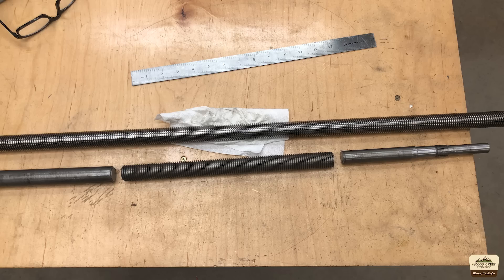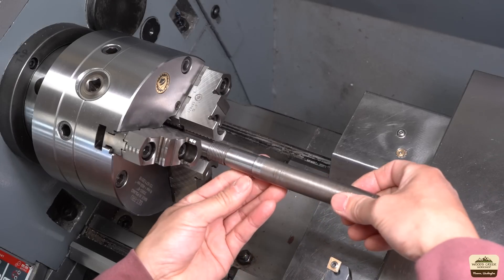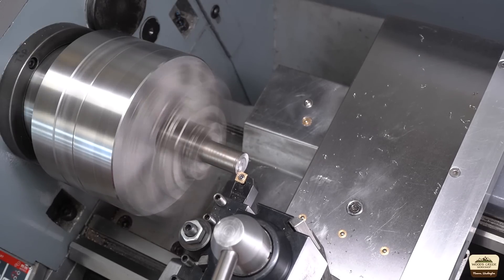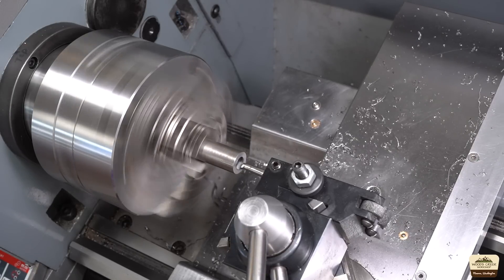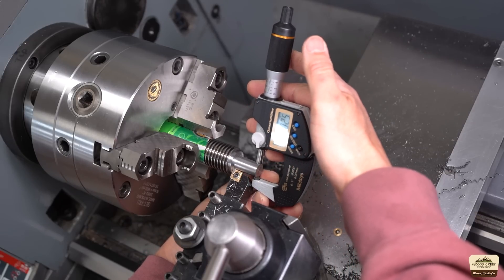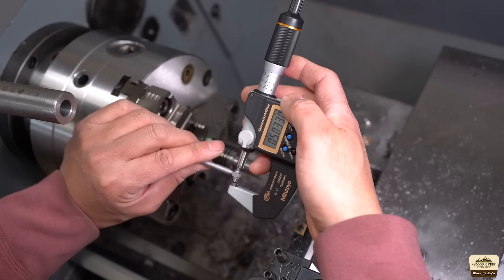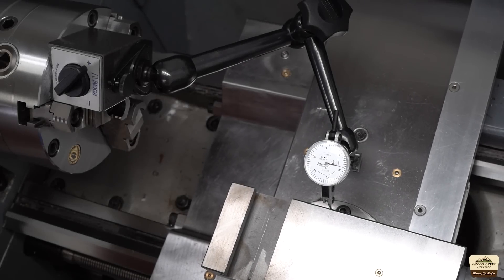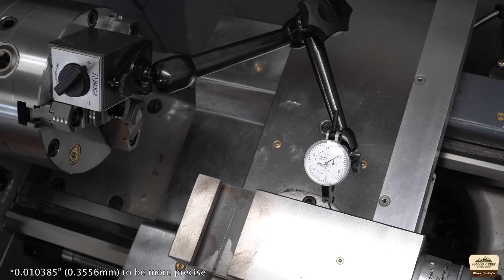Replacement Leadscrew and Restore Crossfeed: CINCINNATI Tool and Cutter Grinder Restoration Part 7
CINCINNATI No. 2 Tool and Cutter Grinder Restoration Part 7:  Making a replacement leadscrew and reassemble the crossfeed mechanism.

*Some of the tools I use:
Brownells Oxpho-Blue Cold Bluing
Tsubosan Japanese Hardness Tester File Set
Tsubosan Fine File Set
Cratex Abrasive Block
Chucking Reamer Set
Mitutoyo 0.200” Diameter Edge Finder
High Speed Steel Round Bit Blanks
YG-1 10-24 Thread Tap
YG-1 1/4”-20 Thread Tap
YG-1 3/8” 120 Degree Spotting Drill
Cutting Oil, Mobil 766
Air Blow Gun, Astro